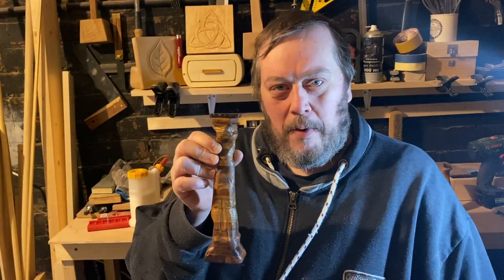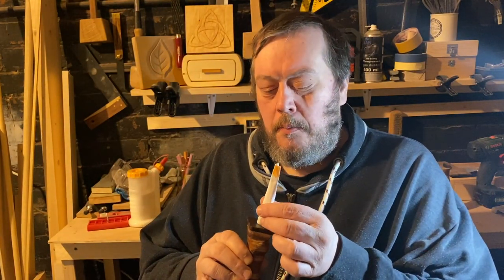Simply Woodworking - Let's carve a greek-column candlestick!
Join me as I carve a candlestick into the shape of an old, weathered greek column! Kinda. Using odds-and-ends of hardwood - oak, lacewood, walnut, paraná pine, all sorts of stuff, this is a simple object that is so satisfying to make...I just went at it!